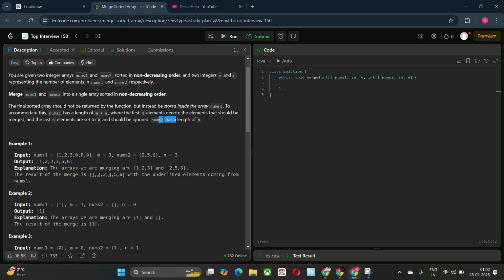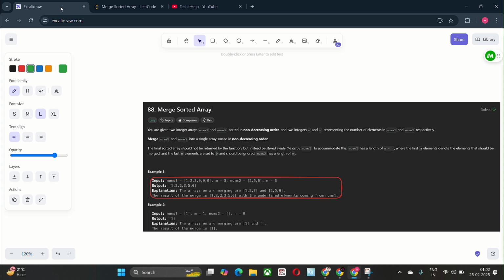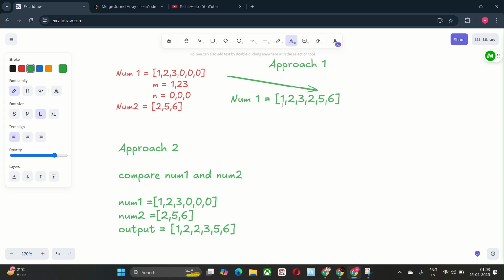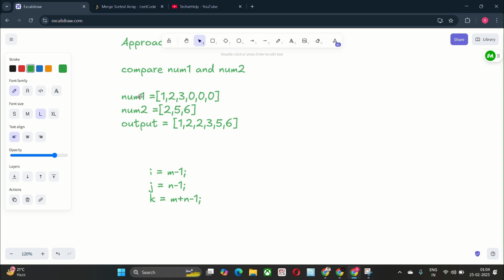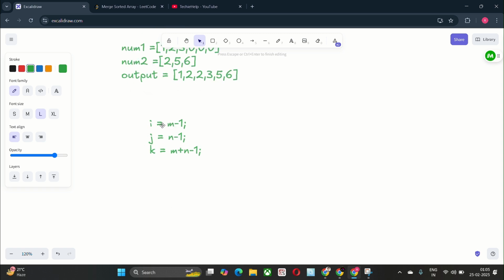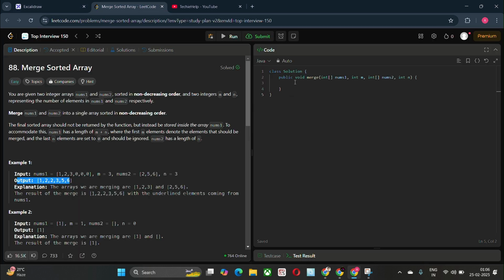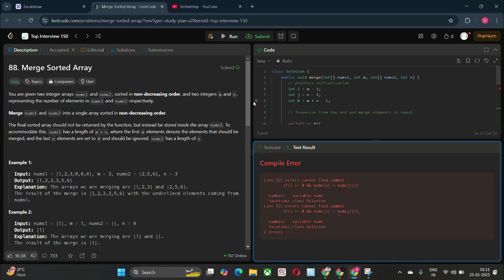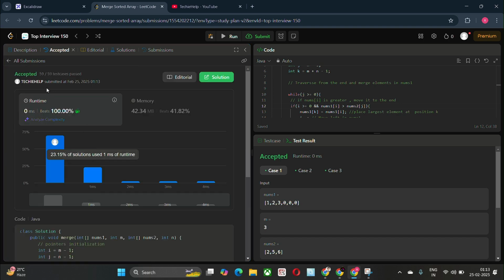🔝 LeetCode 88: Merge Sorted Array | Best Two Pointers Approach 🚀 | Crack FAANG Interviews! 🔥 Day 1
🔥 LeetCode 88 - Merge Sorted Array is one of the most commonly asked coding interview questions in FAANG and top tech companies! In this video, we will break down the best two-pointer approach to solve this problem efficiently.

📌 In this video, you will learn:
✅ Problem explanation with real-life examples
✅ Step-by-step dry run for better understanding
✅ Two-pointer technique for an optimal in-place merge

💡 Problem Statement:
We are given two sorted arrays, nums1 and nums2, and we need to merge nums2 into nums1, keeping it sorted in-place. This is a classic array manipulation problem that tests sorting & merging skills!

⏳ Time Complexity Analysis:
O(m + n) → We iterate through both arrays once.
O(1) Space Complexity → We modify nums1 in-place without extra space.

LeetCode150 LeetCodeTop150 DSA CodingInterview FAANGPrep TechInterview DSAforFAANG LeetCodeChallenge CrackTheCode InterviewPreparation CodeWithMe #🔝 LeetCode 88: Merge Sorted Array | Best Two Pointers Approach 🚀 | Crack FAANG Interviews! 🔥 Day 1